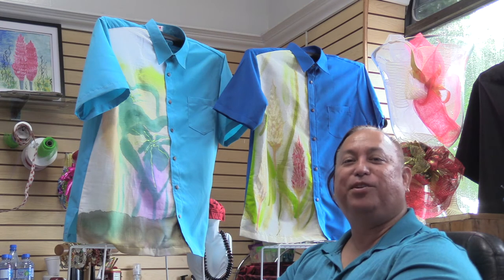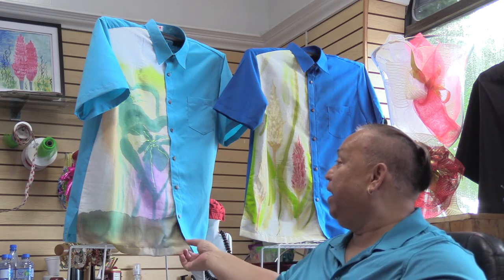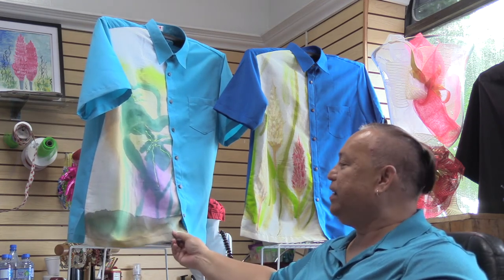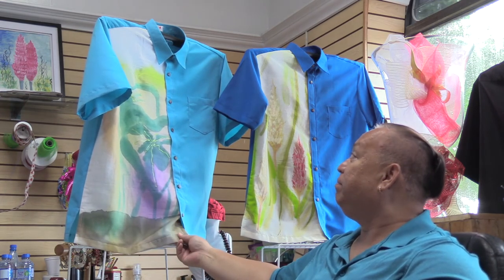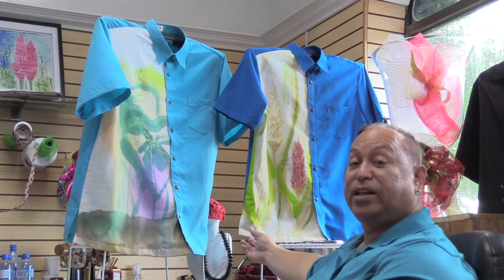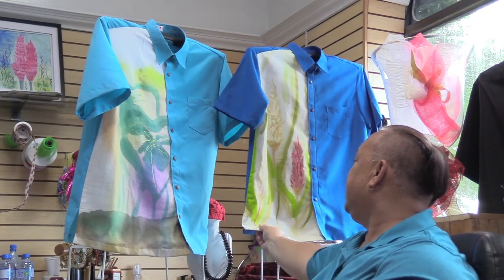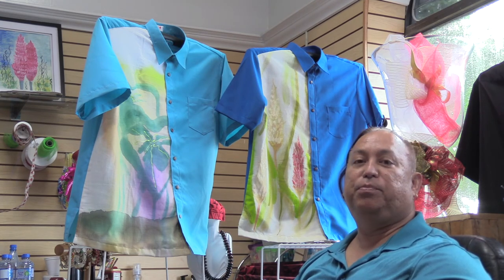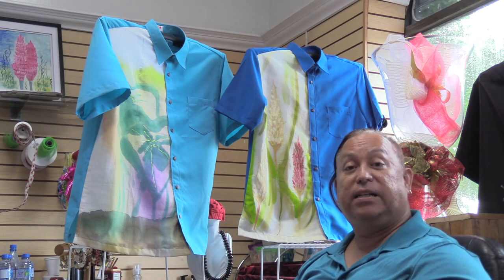Art with Uti Ch. 2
Uti discusses wearable art in Chapter 2 of Art with Uti!